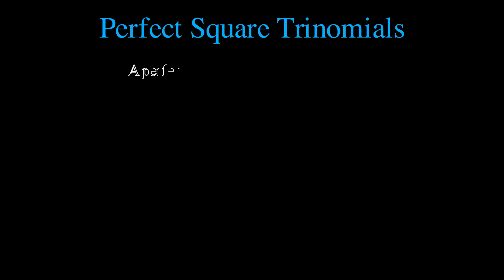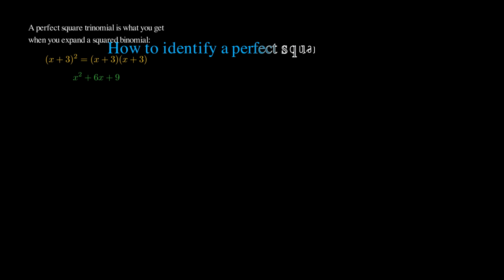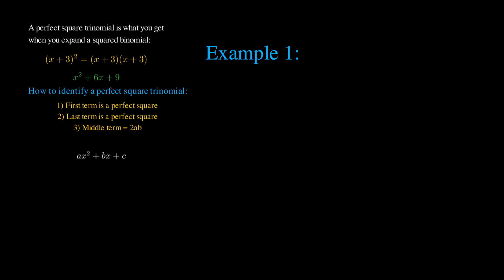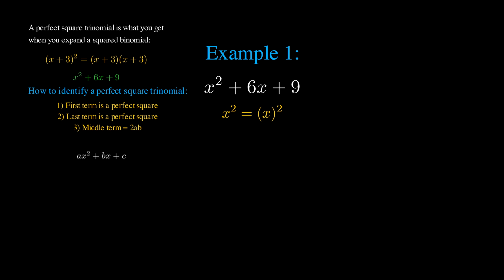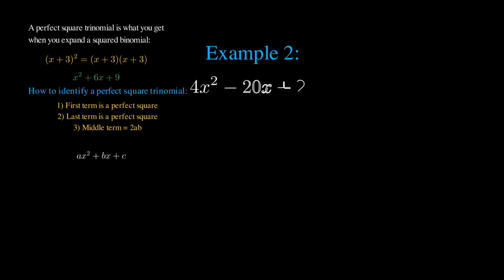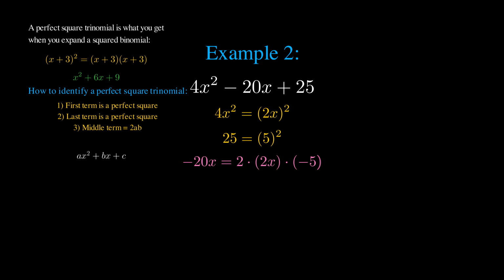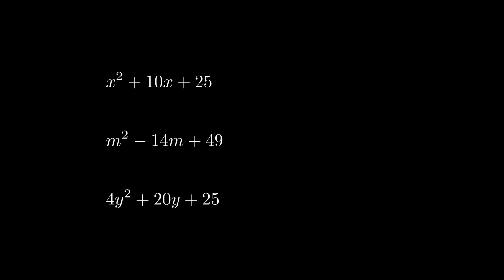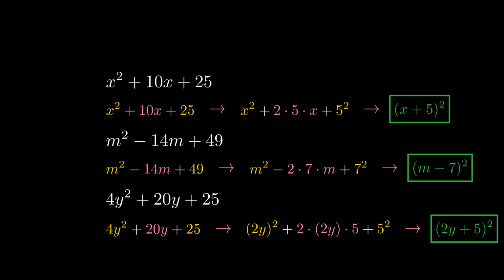Perfect Square Trinomials — Algebra 1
In this video, you’ll learn how to recognize and factor perfect square trinomials step-by-step. We explain how expressions that follow the pattern a^2 + 2ab + b^2 or a^2 - 2ab + b^2 factor into squared binomials.

This lesson covers:
• Perfect square trinomial patterns
• Factoring perfect square trinomials
• Recognizing squared binomial forms
• Writing expressions as binomial squares
• Algebra 1 factoring review

Perfect for Algebra 1 students, homework help, and test preparation.

Learn math faster and make factoring perfect square trinomials easy.